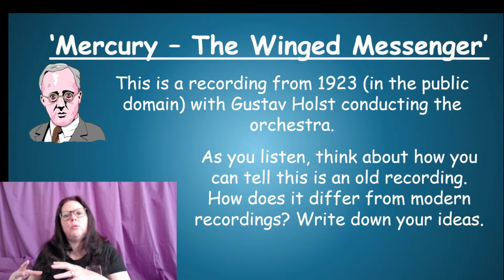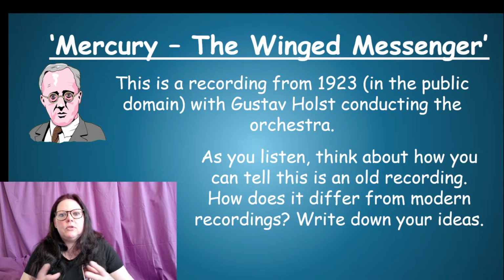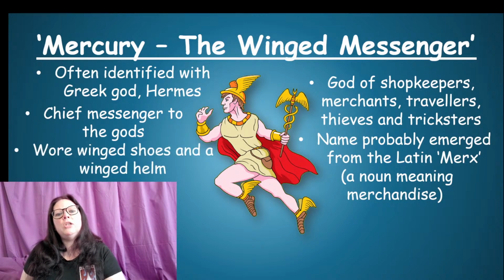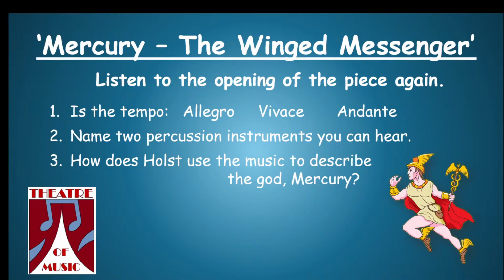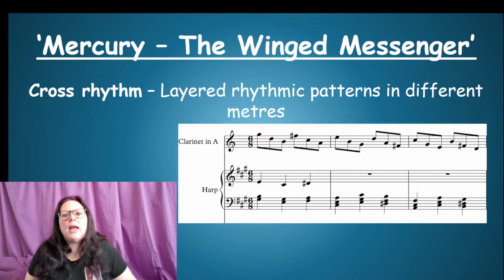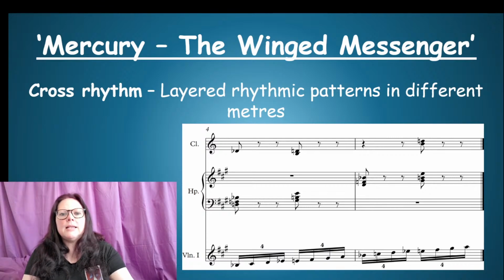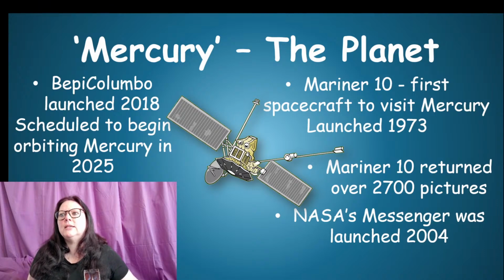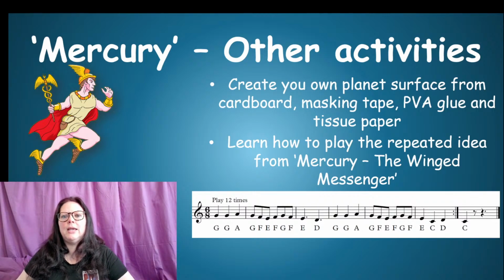The Planets Lesson 3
We continue our trip around 'The Planets' using the amazing music of Holst. Today's planet is 'Mercury - The Winged Messenger'. We will be exploring the Roman God, Mercury, and finding out all about the planet itself, as well as listening to the FABULOUS music of Holst.